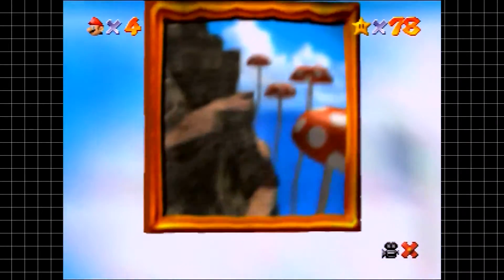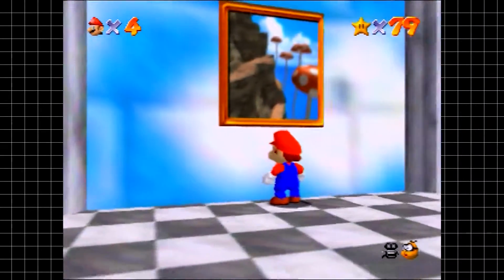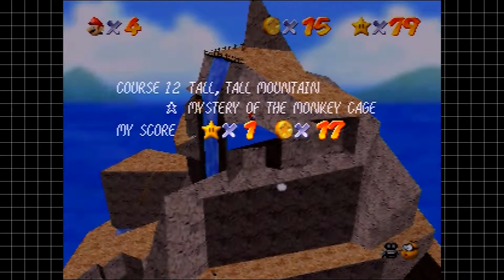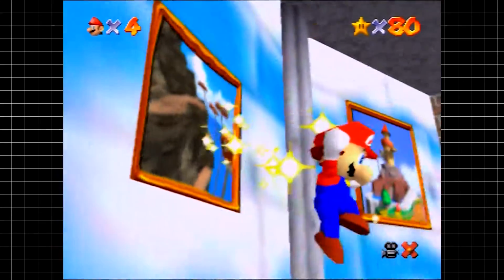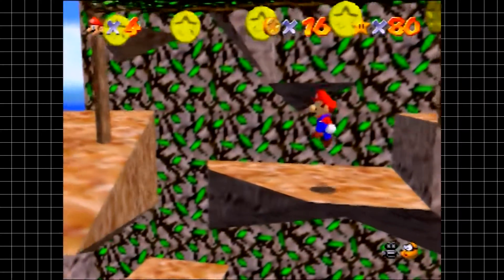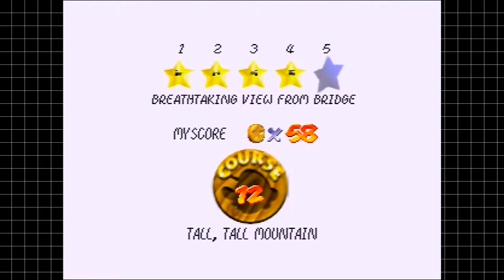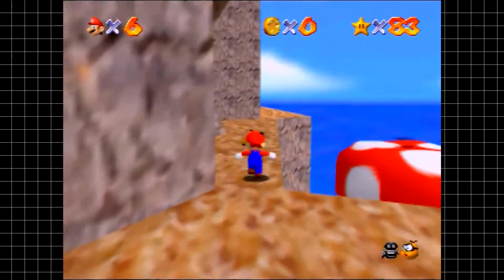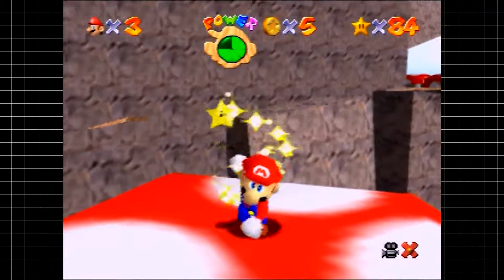Super Mario 64 - Part 12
Sheep tackles Mario's grand entry into 3D, featuring revolutionary gameplay that blew people away back in the day on the Nintendo 64!

This is. Super Mario 64!